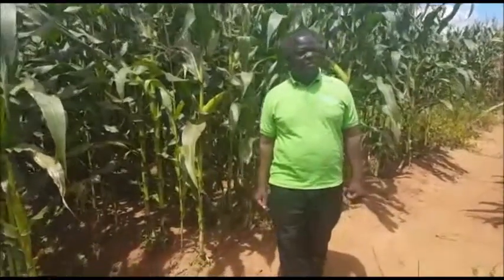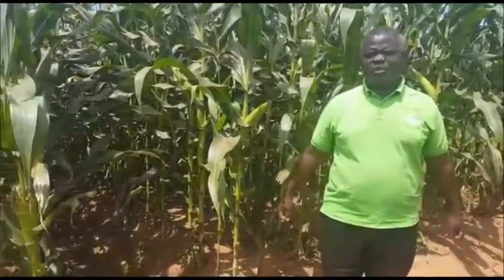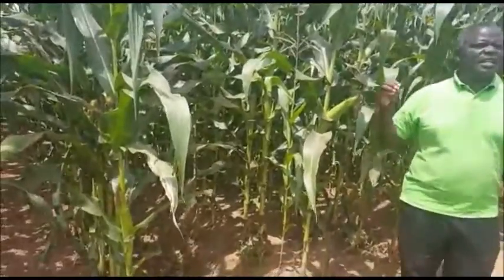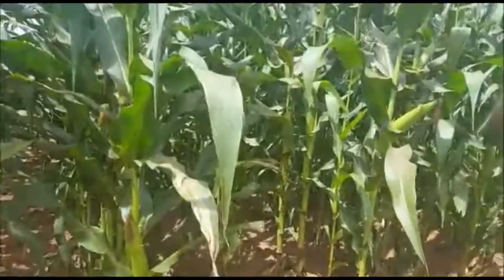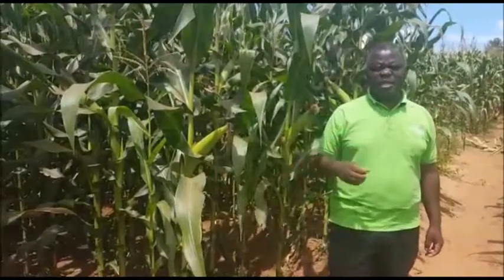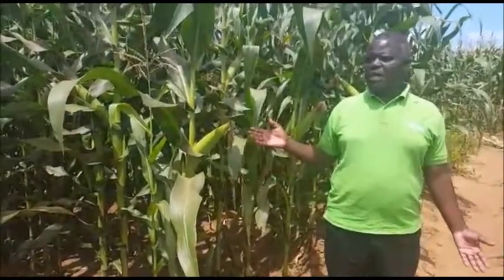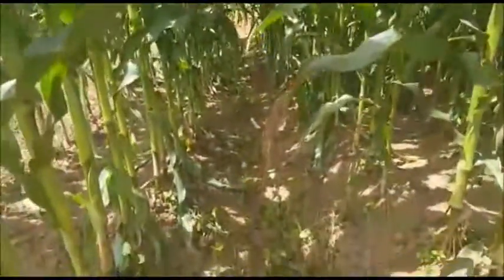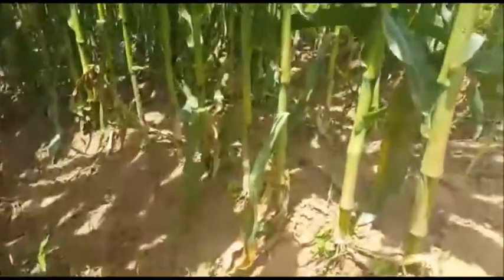Community agriculture in Malawi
We often talk in terms of Extension Planning Areas or EPA's for community events and farming - Namelord Priri, Tiyeni Field Manager, explains what they're all about.